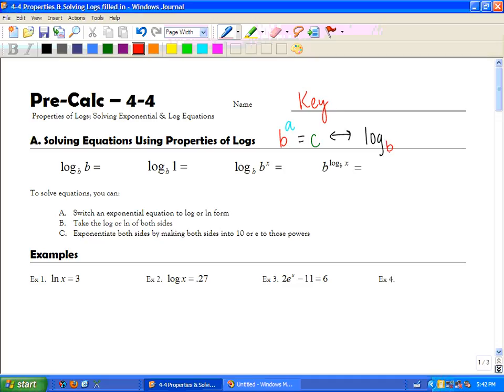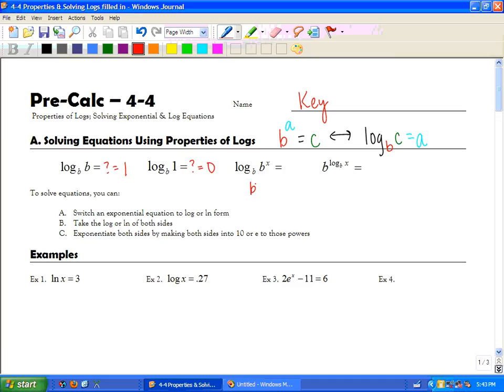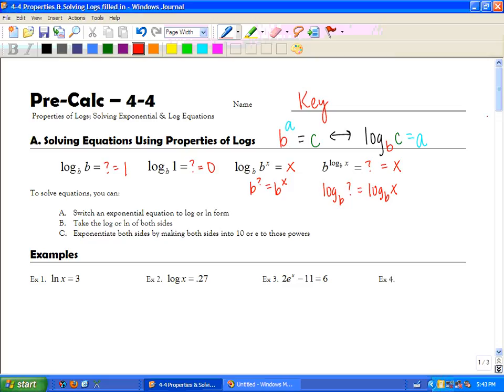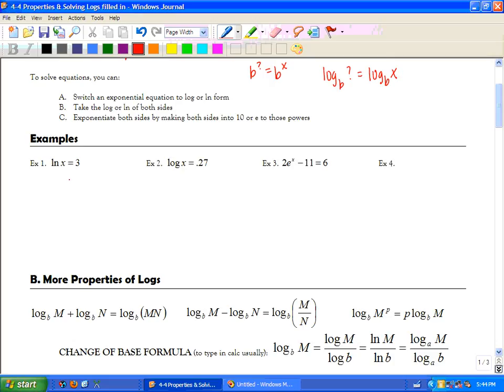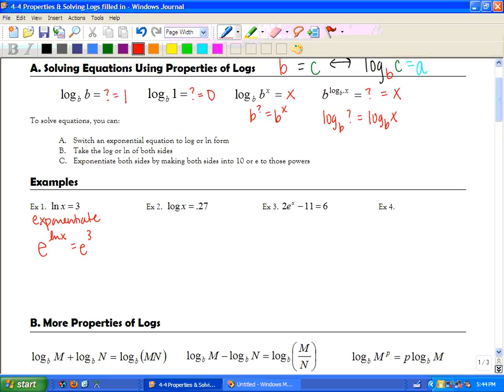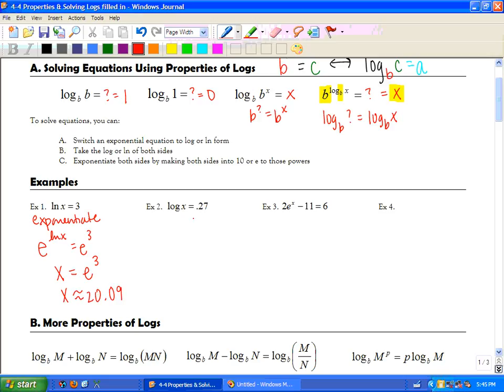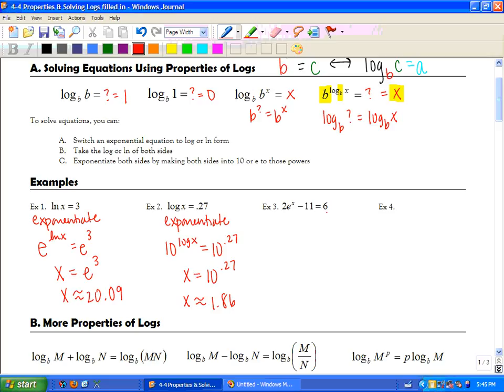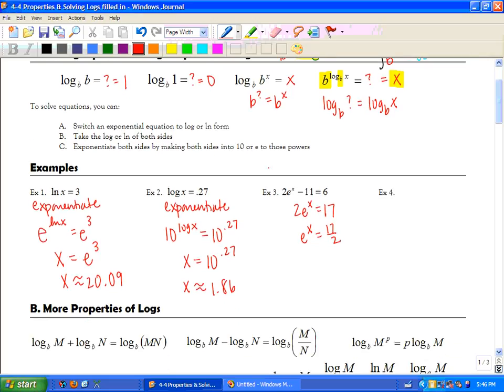4 4A Solving equations using Properties of Logarithms